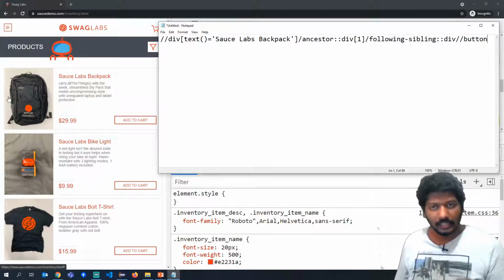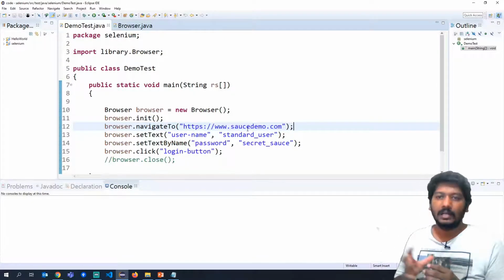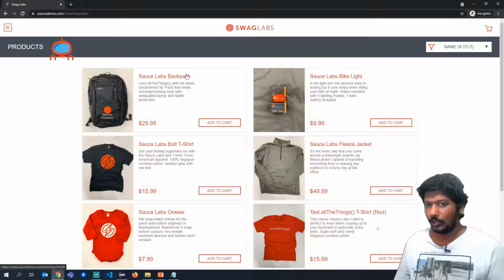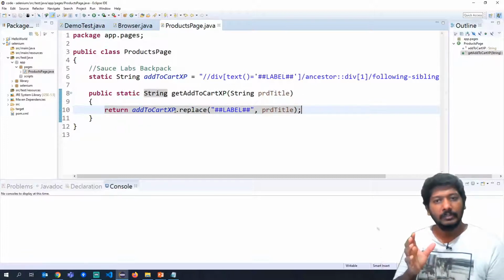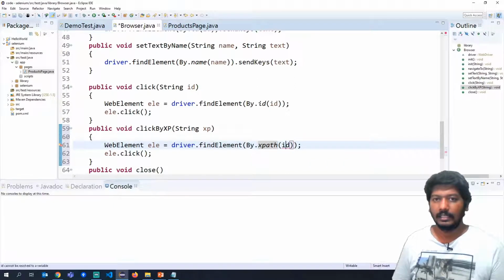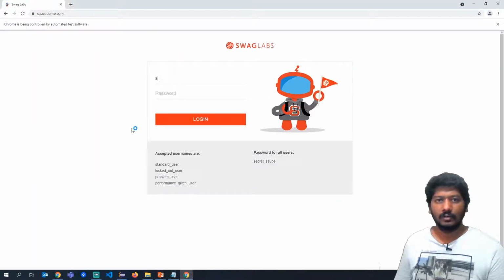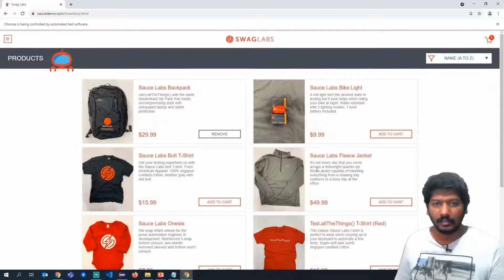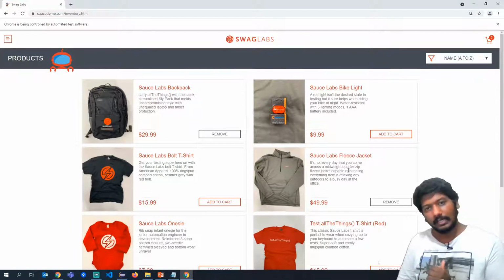07 - Automation code to interact with UI Objects on web browser : Java Selenium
In this video, you will see how do we use XPaths and write selenium code to automate the operations on UI objects in a web browser.

If anytime we can identify a UI object uniquely with an id attribute, it is always good to use an id locator to identify an object, but mostly in real time, either the ids are dynamically changing or not even provided. Also, there will be situations where we cannot directly identify a specific object and we would need to use XPath to identify them.